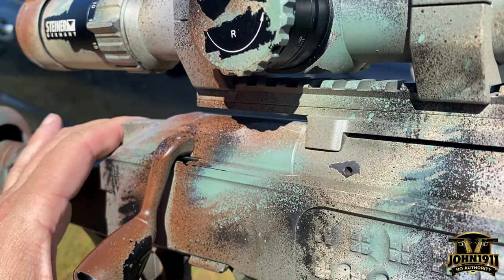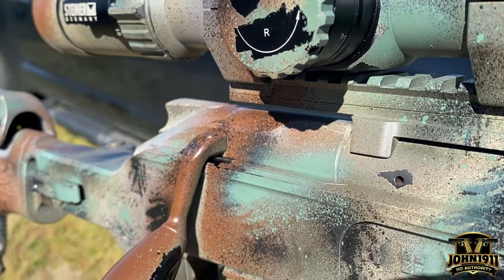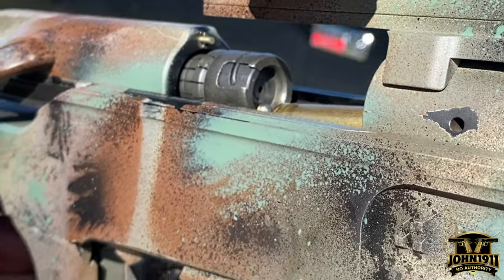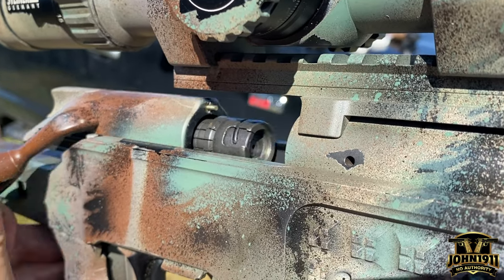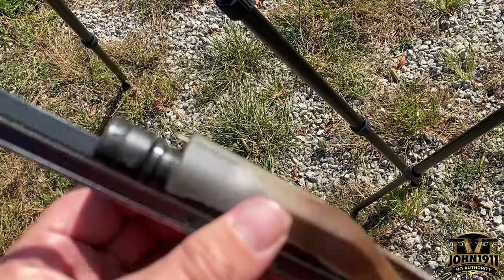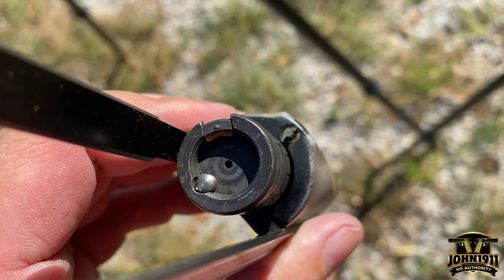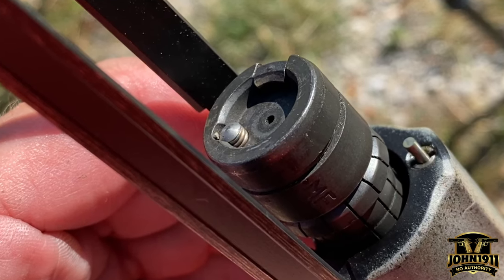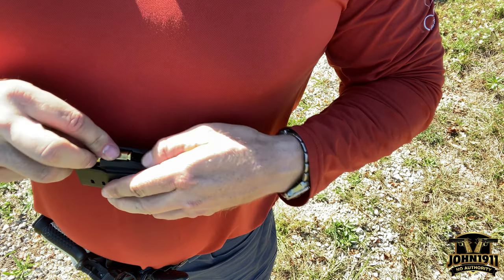Blaser R8 Extraction Issues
So while out on the range, I had a complete failure of the gun to extract spent cases. Actually loaded cases as well.

After some examination, I discovered the cause: A piece of gravel had lodged itself against my ejector. This was interfering with balance of push / pull on the spent cases.

So…how did a rock get into my action? Usually you could attribute it to position shooting, running and gunning, etc, etc, etc. But on this day, I had only had the rifle on the tripod.

Then it hit me like a big hairy ball of wax. The GP11 ammunition uses a wax coating on the case mouth. I assume this is a water seal. Others on the internet swear it’s to keep barrel fouling down. And some suggest the wax somehow “centers” the round making the ammo more accurate. [Hey. Don’t come at me. I am just reporting what I read on the internet!!]

That all sounds fine and dandy. But what I know for sure us when it’s warm, that cold wax turns into a warm paste. A sticky, gooey mess that gets all over your fingers and the brass.

You can guess what happened. I occasionally drop rounds. And one time I must have picked up a piece of garvel (FOD) and unknowingly left it stuck on the brass, and then inserted it.

Viola! Random extraction issues get worse and worse until finally it stops. Think of it as a forward assist for rocks.

Take away. I’m probably going to be wiping that wax off each round as they come out of their boxes. But no worries. We only have maybe 1300 rounds of the stuff.

Sigh.
Sincerely,
Marky

Spotify — John1911 Podcast
iHeartradio — John1911 Podcast

John1911.com
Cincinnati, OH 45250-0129